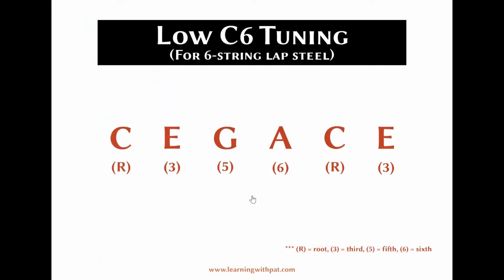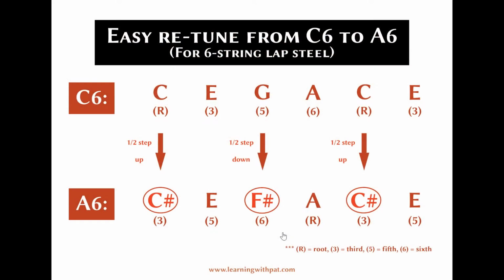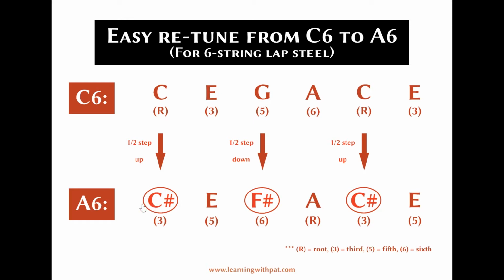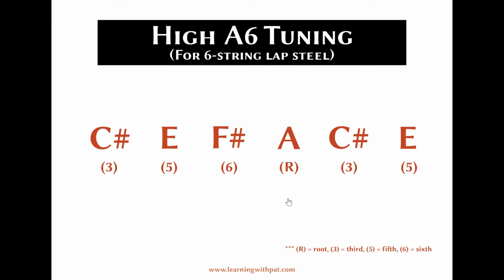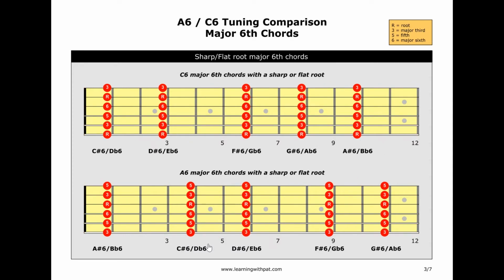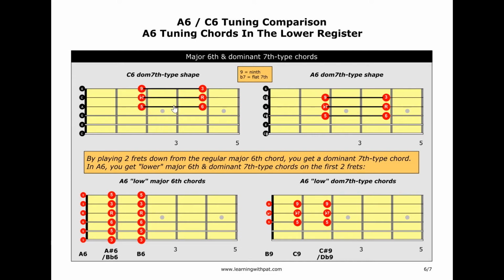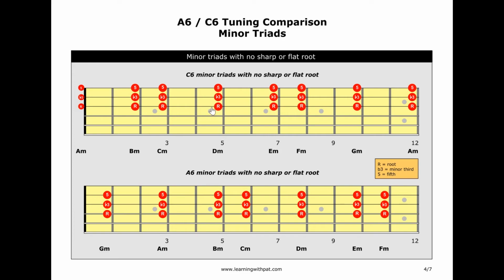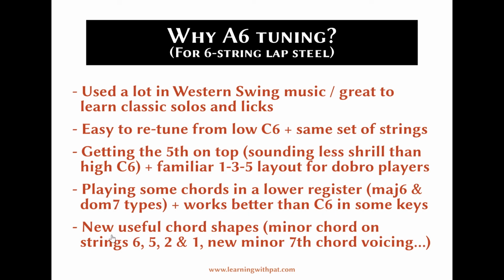Introduction To A6 Tuning Lap Steel - An easy re-tune from C6 tuning!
Learn how to get started with A6 tuning for lap steel: a great tuning for western swing music and an easy re-tune from C6 tuning!